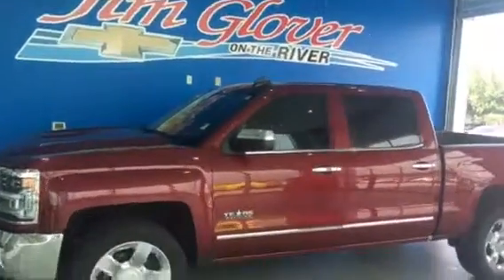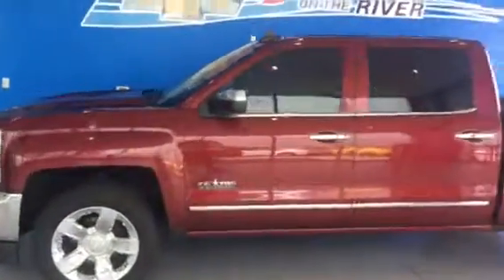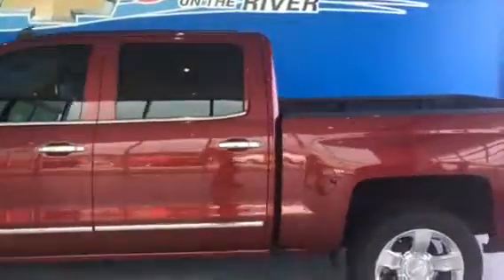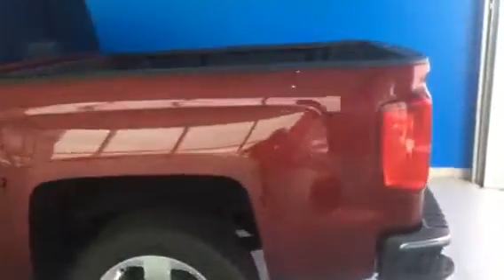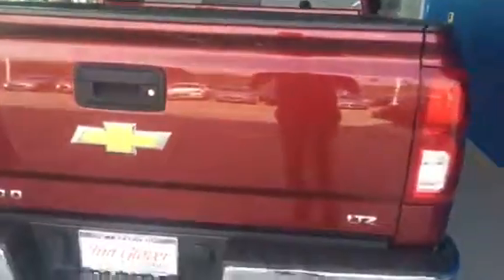2017 preowned LTZ Silverado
Dolon at Jim Glover Chevy on the river